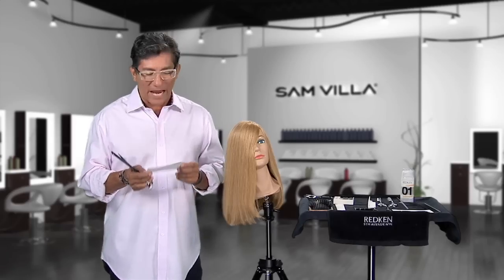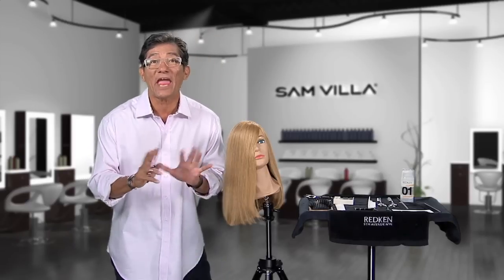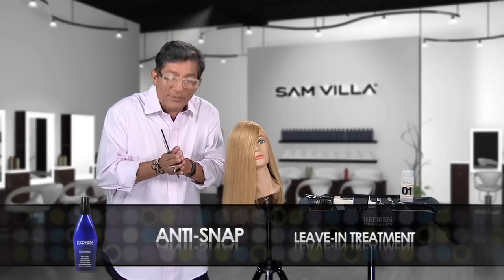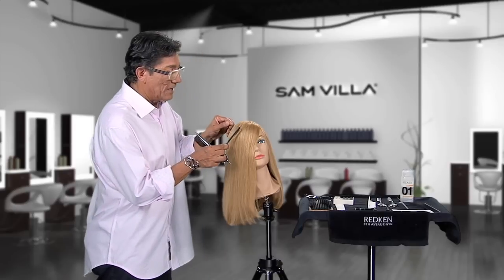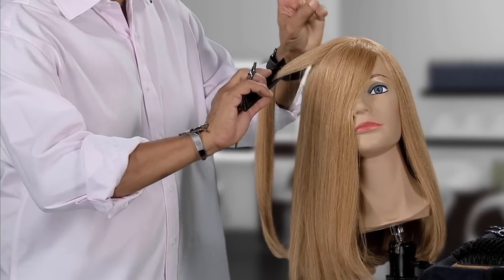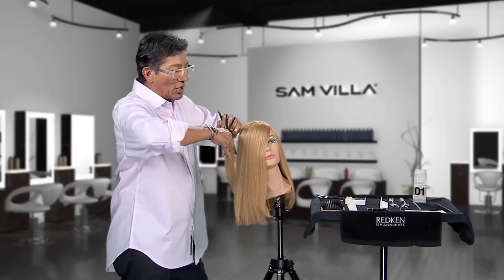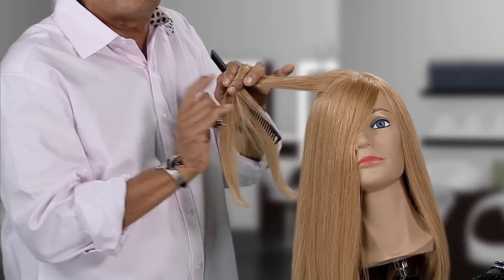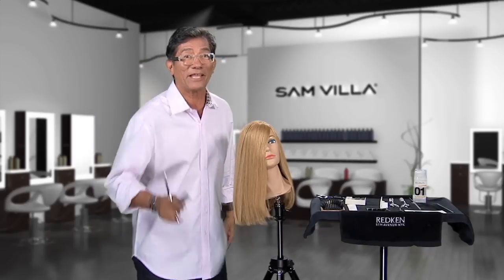Split Ends Hair Hack for Removing Damage Without Cutting Off Length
Removing split ends has never been easier thanks to this hair hack from Sam Villa!

Removing Split Ends:  Take a horizontal section of hair and using the #3 hand position, weave the section under the ring finger, over the middle and under the pointer. Slowly slide fingers downs the section with medium tension and cut any ends that pop up on the top layer over the middle finger with Sam Villa Signature Series 7” Dry Cutting Shears opening and closing them to catch the split ends.